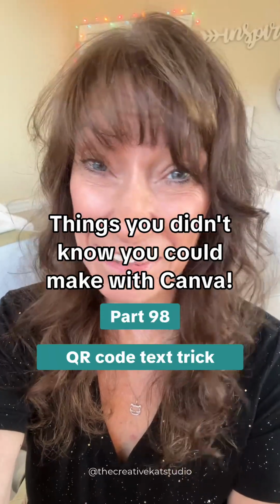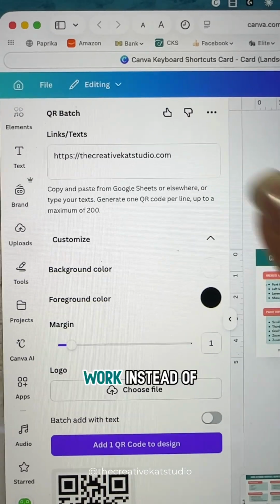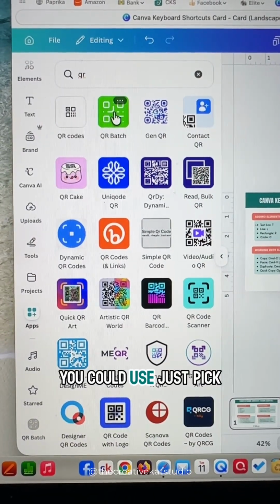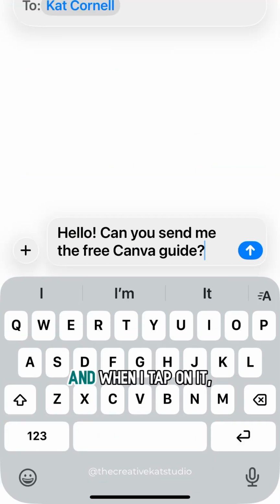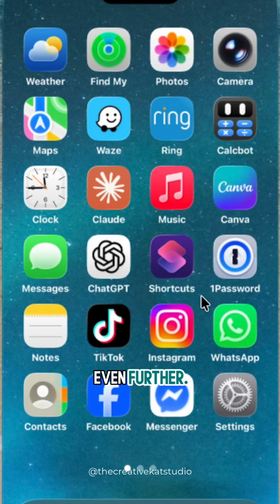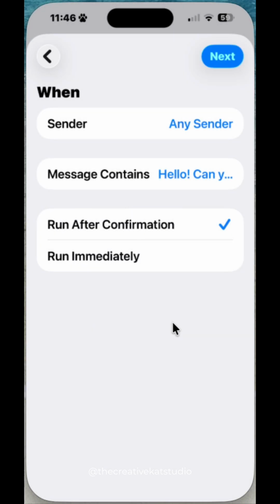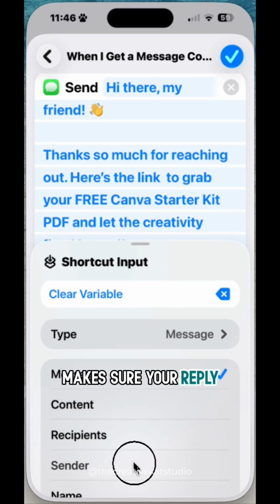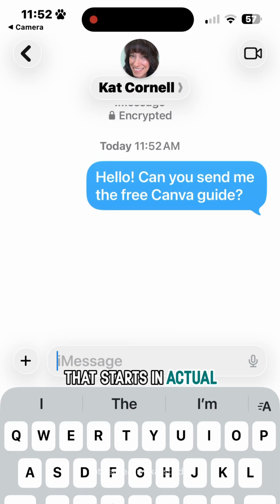How to make a QR code send a text instead of opening a website, all inside Canva.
Canva QR code hack: turn a scan into a text message.

Most QR codes send people to a website. This one opens their texts instead, with your message already written for them. Full how-to in this video, plus a bonus tip for iPhone users who want it to auto reply.

Save this one for your next flyer or business card.